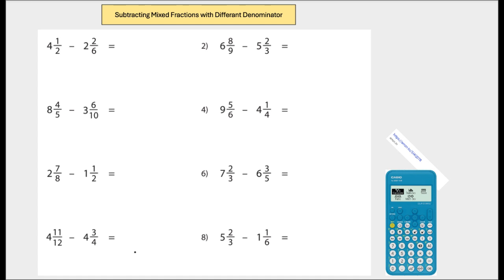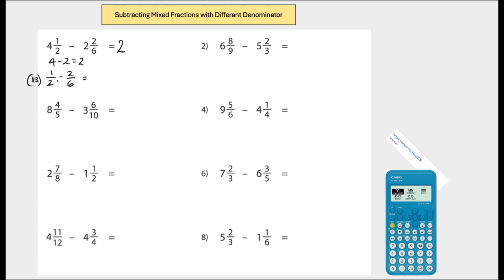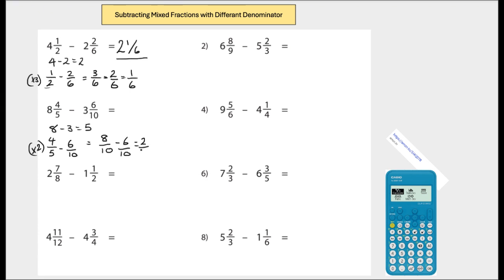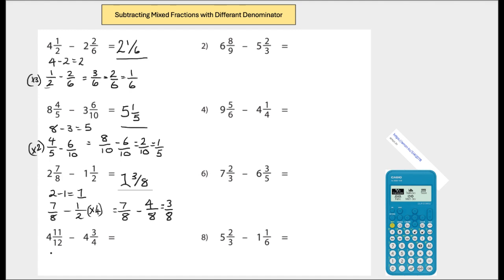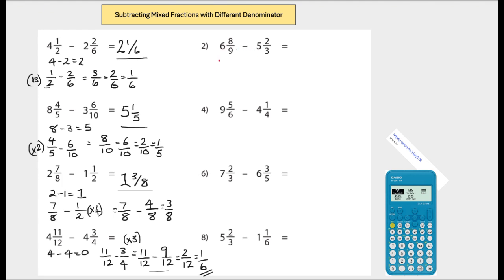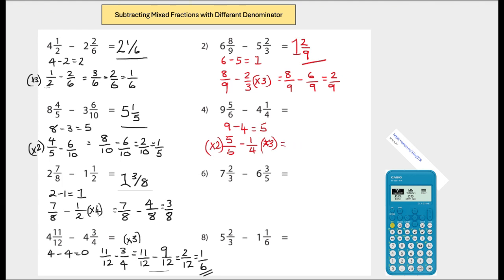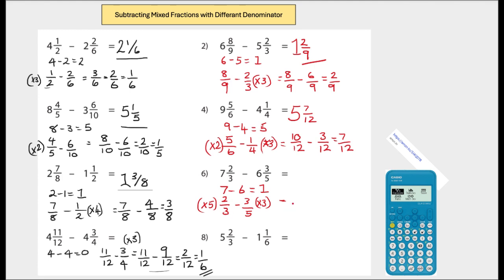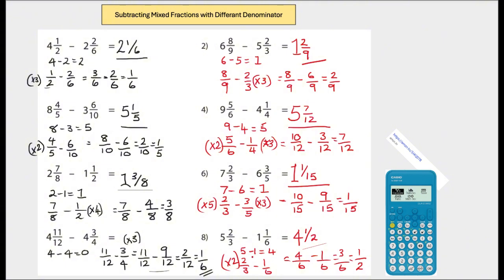Subtracting Mixed Fractions with Different Denominators | GCSE Maths | Step-by-Step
Struggling with subtracting mixed fractions when the denominators are different? Don't worry! Maths with Melissa is here to make fractions easier. ✏️

In this GCSE Maths lesson, I'll show you how to subtract mixed numbers with different denominators using clear, step-by-step methods and worked examples.

Perfect for GCSE Foundation and Higher Maths students, as well as KS3 pupils building their fraction skills.

How to identify mixed numbers.

How to convert fractions into equivalent fractions.

How to subtract the whole numbers and fractions.

How to avoid common mistakes in exam questions.
💡 Exam tip: Always make the denominators the same before subtracting the fractions. Remember to simplify your answer if possible!

⏸️ Pause the video and try each question yourself before watching my worked solutions.